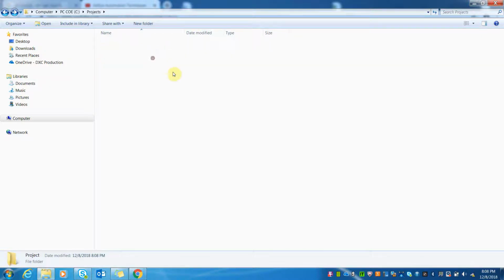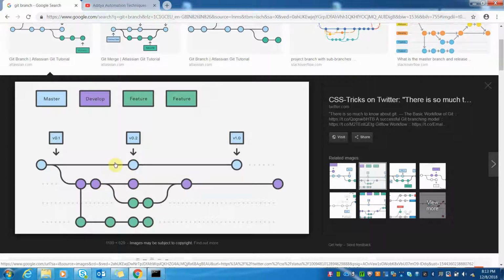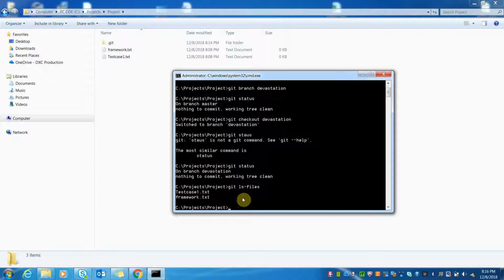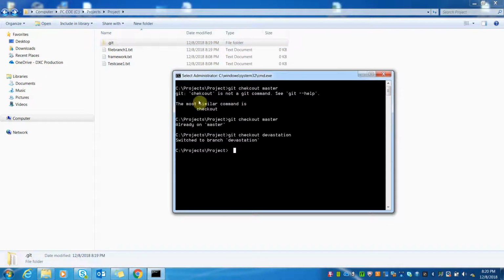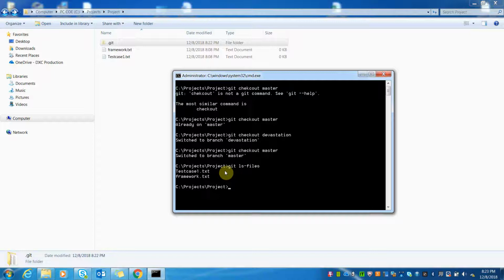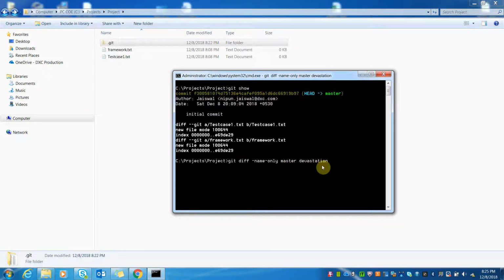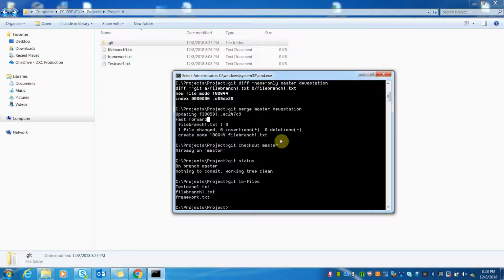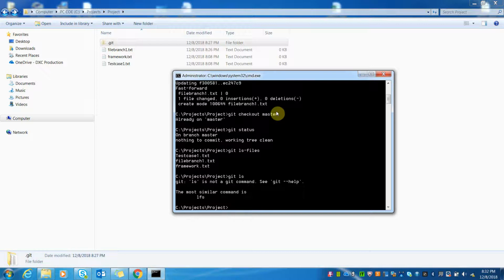git branches | branching & merging in git | git using cmd | Part 4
What is a git branch? How to create a git branch ? Working with git branches . How to merge different branches in git .